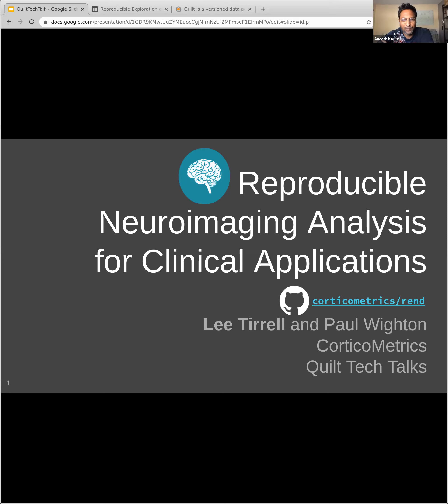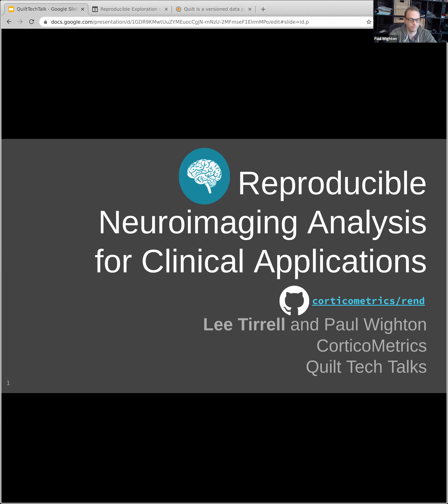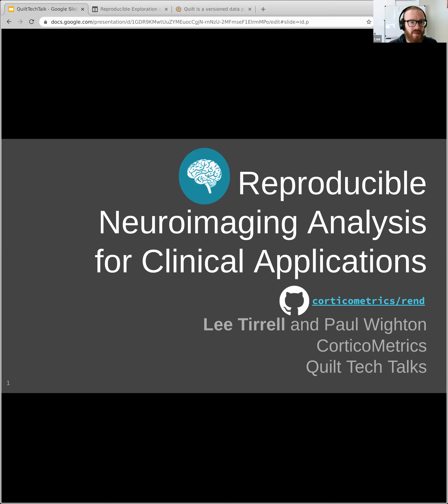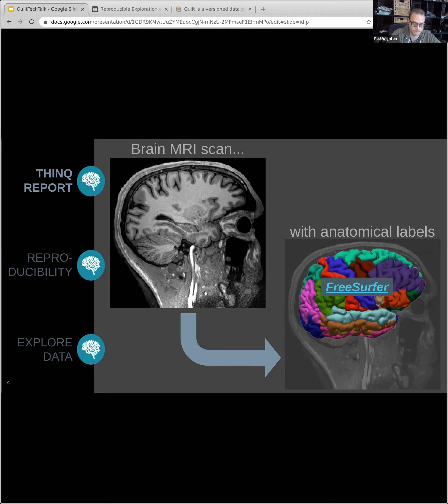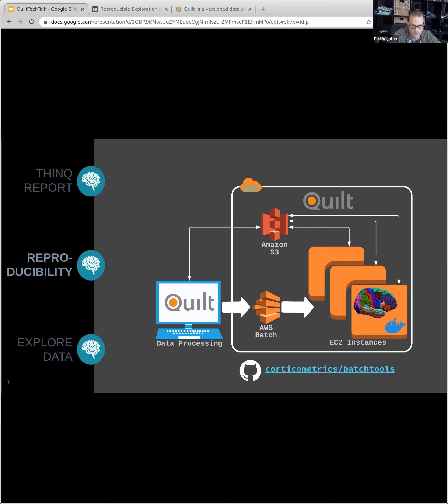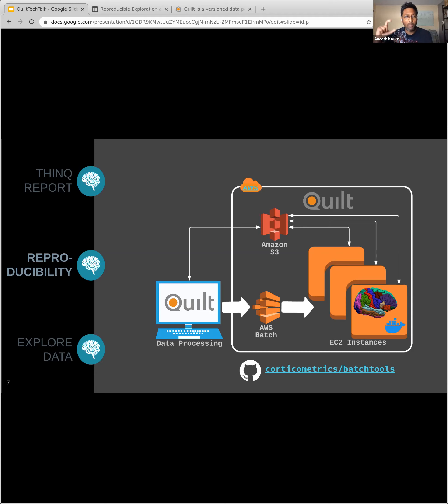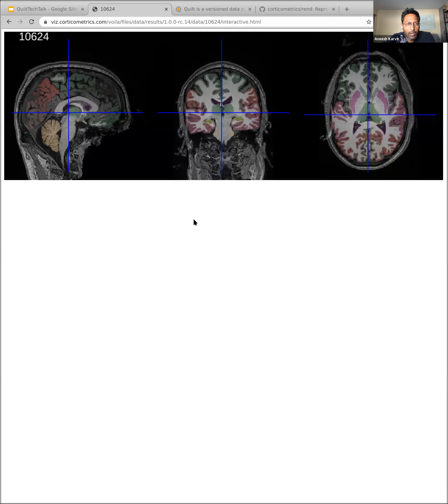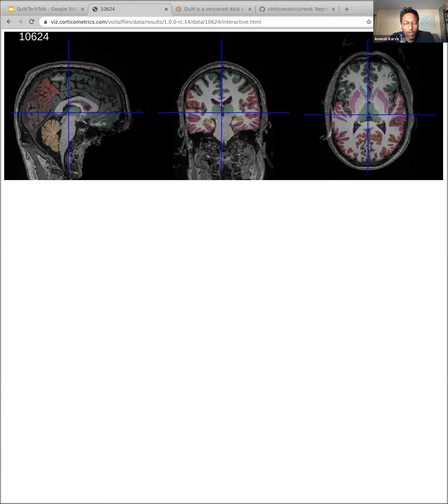Unexpected use cases for data versioning—a webinar with engineers from CorticoMetrics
In this webinar, we sit down with Lee Tirrell and Paul Wighton to discuss techniques for writing, maintaining, and debugging piplines for neuroimaging. Lee and Paul are software engineers who solve problems in data engineering, compliance, and data science at CorticoMetrics, a company that brings quantitative neuroimaging to clinical settings for better patient care. CorticoMetrics spun out of Mass General's Martinos Center for Biomedical Imaging, which develops FreeSurfer, an open source software suite for processing and analyzing (human) brain MRI images. CorticoMetrics' first product, Thinq, was recently cleared by the FDA.